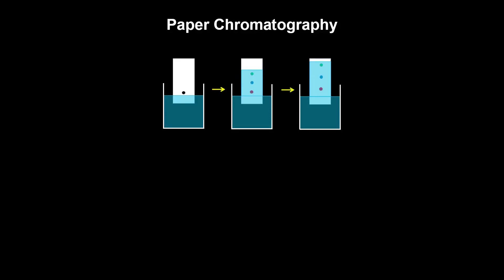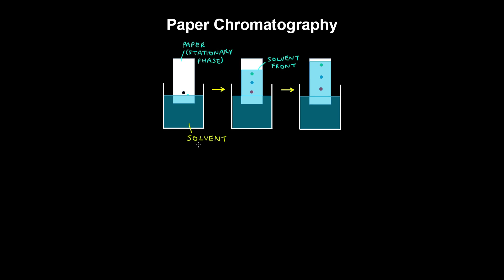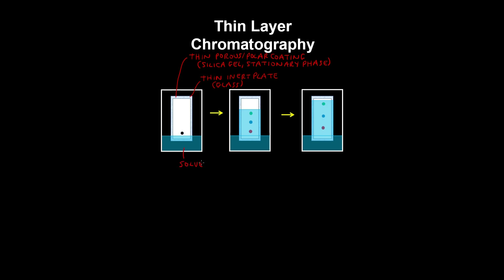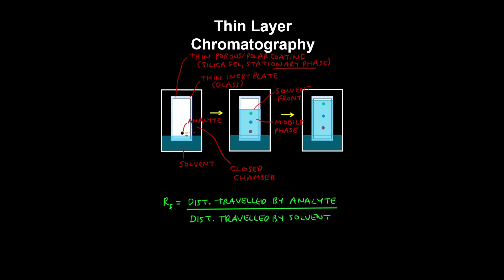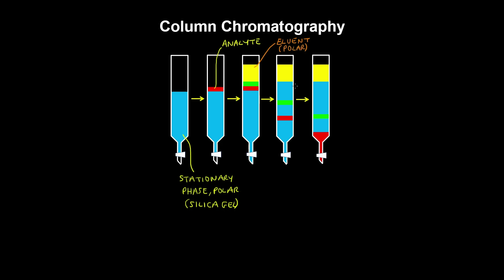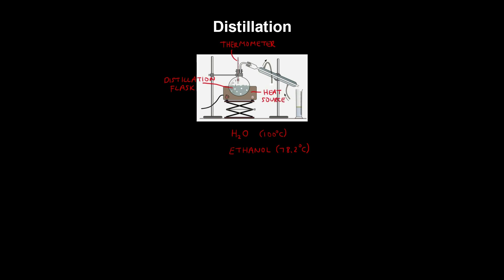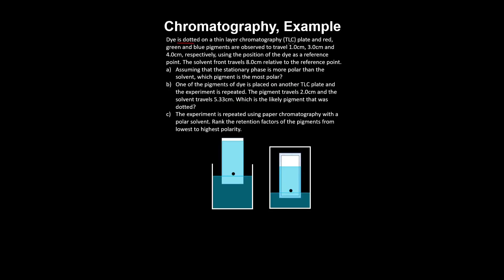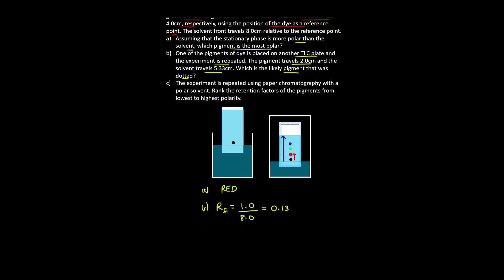Chromatography, Distillation, Separating Solutions and Mixtures - Chemistry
This chemistry video covers a tutorial on the methods used for separating solutions and mixtures. These include paper chromatography, thin-layer chromatography, column chromatography and distillation.

0:00 Introduction to separating solutions and mixtures, paper chromatography
2:22 Thin-layer chromatography
4:41 Column chromatography
6:00 Simple Vs fractional distillation
8:23 Worked example on chromatography